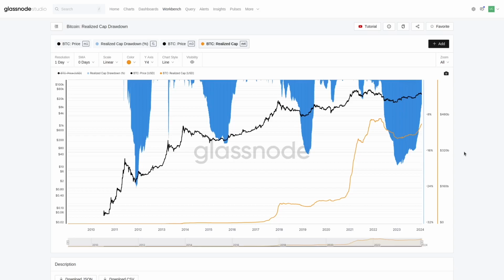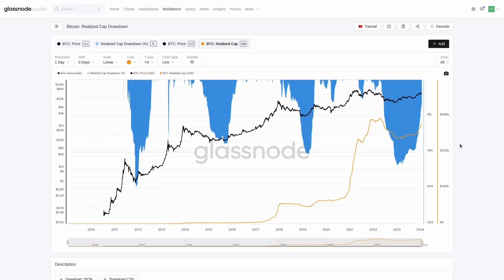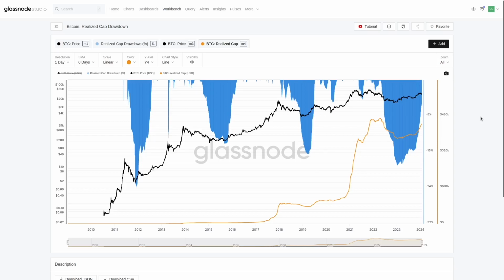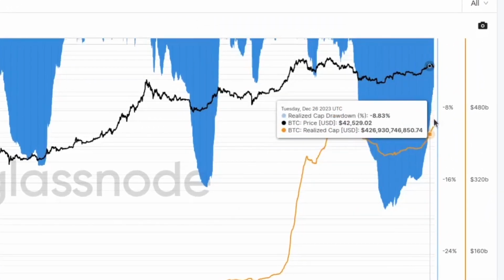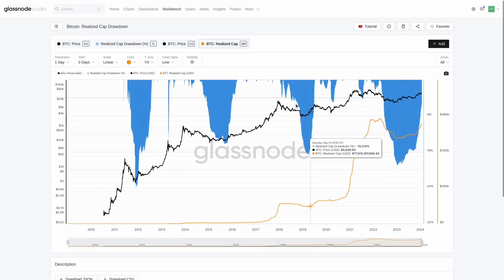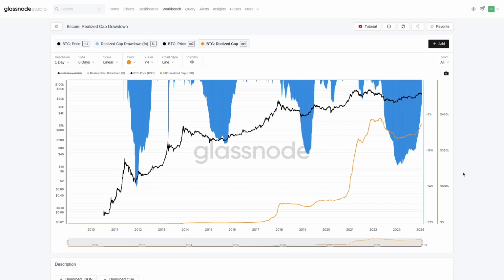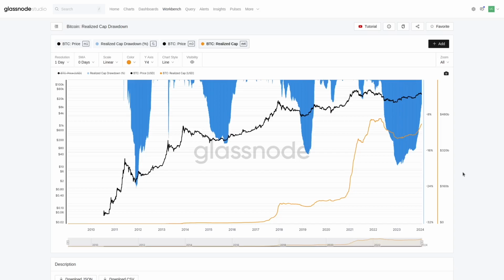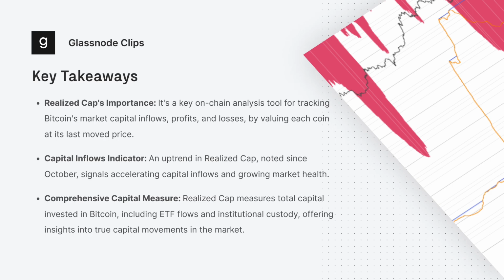Bitcoin: Realized Cap Drawdown - Glassnode Clips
In this Glassnode Clips, we examine Realized Cap Drawdown in the Bitcoin market. The focus is on the foundational role of Realized Cap in on-chain analysis, essential for understanding market capital inflows, profits, and losses. We analyze the uptrend in Realized Cap since October, indicating accelerating capital inflows and a healthier market. The segment also explores how Realized Cap acts as a comprehensive measure of invested capital, including significant movements like ETF flows and institutional custody changes.